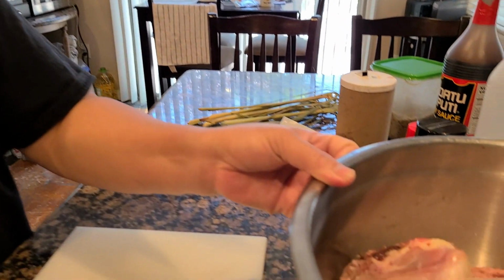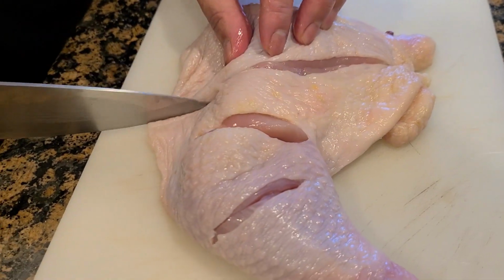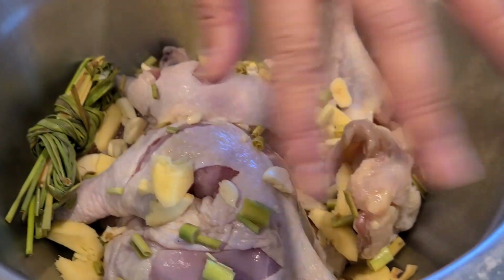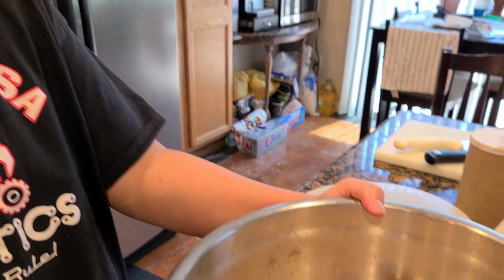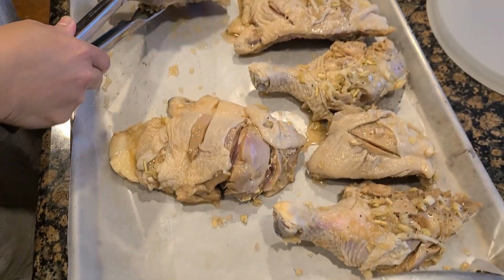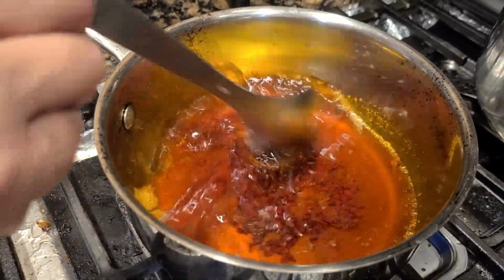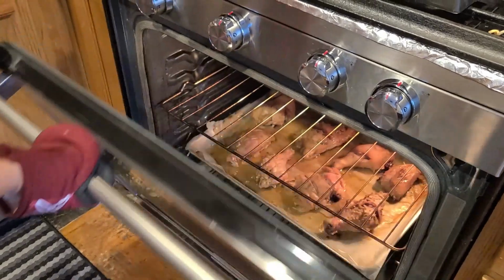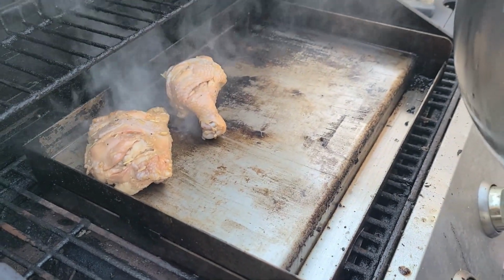Ep.10.Vegas Life: Bacolod Chicken Inasal...our version of the famous dish in Bacolod.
Enjoy the delicious chicken bbq. that is quite popular in the Philippines.  Easy to prepare and would be a hit for those weekend barbeque parties.